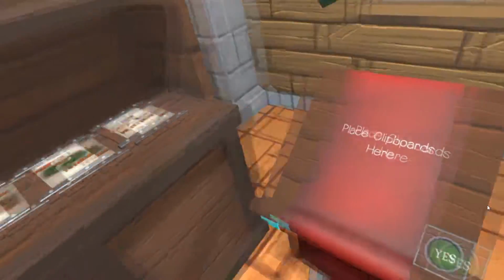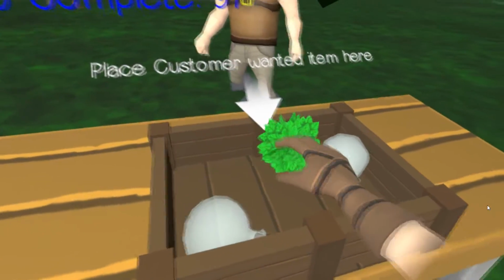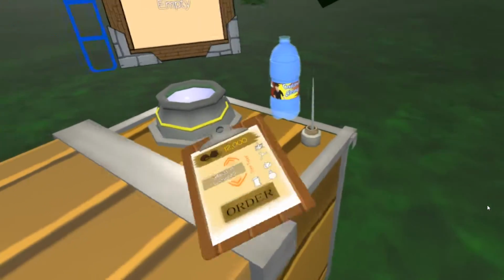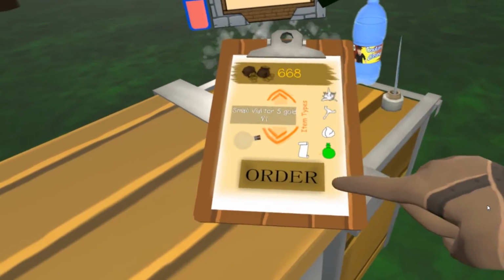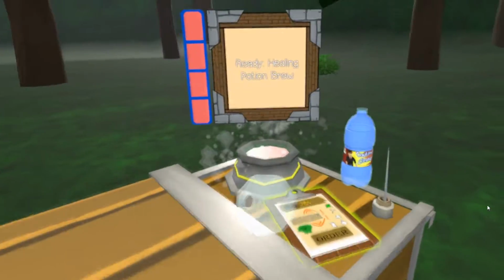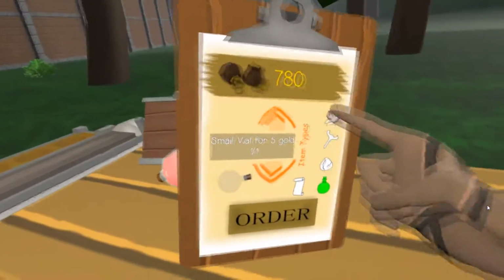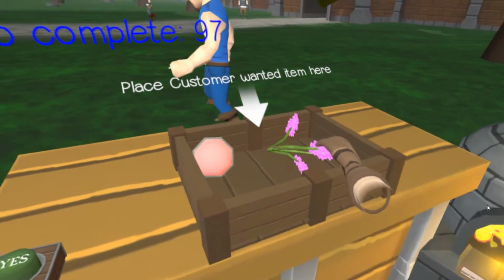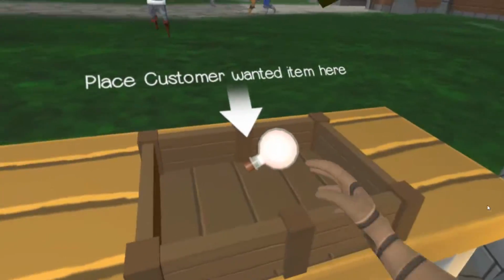CRAFT KEEP VR GAMEPLAY ON THE VIVE - SCOTTDOGGAMING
Do you want to craft magnificent blades and brew powerful concoctions for local adventurers? If the answer is yes - and why wouldn't it be? - the position of local trainee Alchemist-blacksmith has just become available, thanks to a staffing grievance from the resident dragon who decided to e͞at̷ o̶u̵r̀ ̧las̕t͟ ̕trainee̸. Please see below for more details on the job role

If you enjoy my videos check out my friends on youtube,

►The Collective◄

►Game with me on:

XBox Live: ScottDogGaming
PSN: ScottDogGame
Steam: scottdoggaming